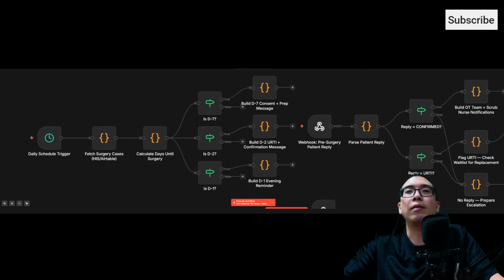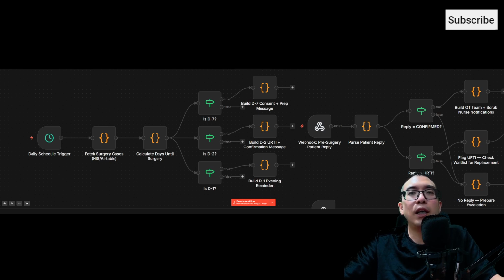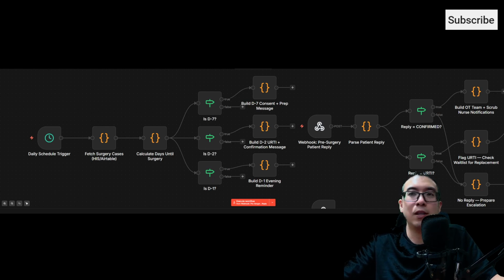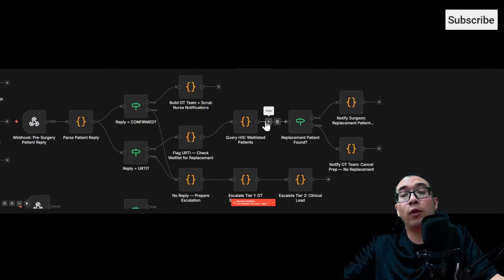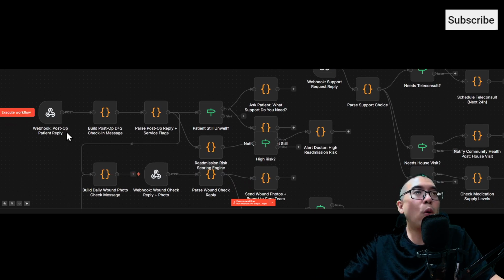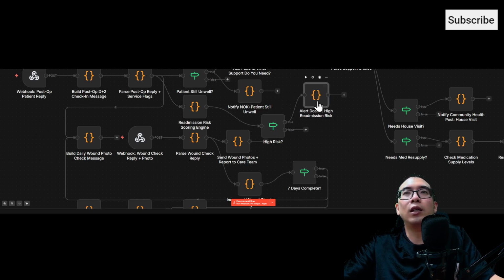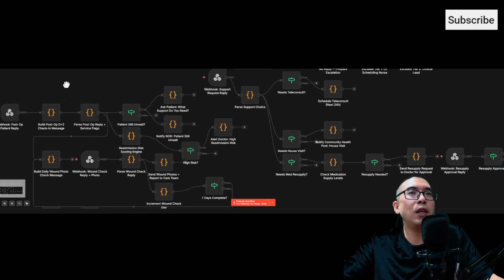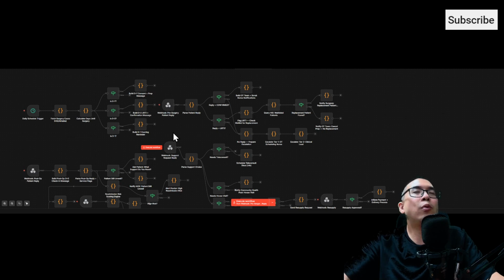n8n Pre and Post Surgery Automation reduces readmission and manual follow-up calls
🏥 I built a full end-to-end surgery automation workflow in n8n — covering everything from pre-op consent reminders to readmission risk prediction. Zero manual follow-up calls. Zero missed escalations.

⚡ WHAT THIS WORKFLOW AUTOMATES:

✅ Pre-surgery: D-7 consent + prep instructions, D-2 URTI screening + confirmation, D-1 evening fasting reminder
✅ URTI detected? → Searches waitlisted patients for OT slot recovery → Notifies surgeon OR tells OT team to stand down
✅ Patient confirms → Auto-briefing to OT team (Slack), instrument checklist to scrub nurse, anaesthetist notification
✅ No reply → Escalates to OT scheduling nurse (Tier 1) → Clinical lead + backup nurse (Tier 2)
✅ Post-discharge: Multi-day check-ins with structured care menu (Teleconsult / Early Appointment / House Visit / Medication Resupply)
✅ Patient still unwell → NOK is automatically notified, Community Health Post dispatched for home visit
✅ Medication resupply → Supply level check → Doctor approval → Payment link → Pharmacy delivery
✅ Daily wound photo uploads: 7-day loop with care team review routing
✅ Readmission risk scoring engine: weighted clinical model (reply + age + comorbidities + surgery duration)
✅ D+30 satisfaction survey + full Airtable audit trail

🛠️ TOOLS USED:
- n8n (self-hosted or cloud)
- Twilio / WhatsApp Business API
- Airtable (patient records + audit trail)
- Slack (OT team notifications)
- SMTP email (surgeon, scrub nurse, pharmacy)